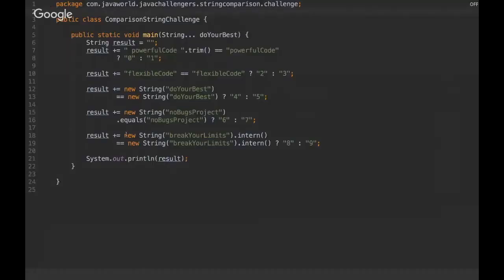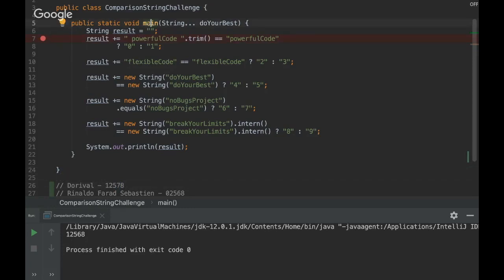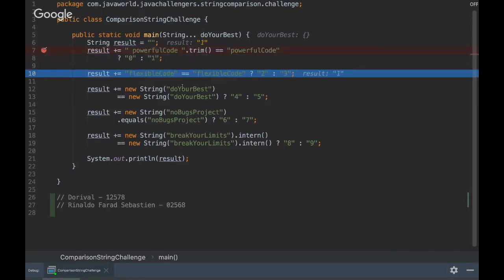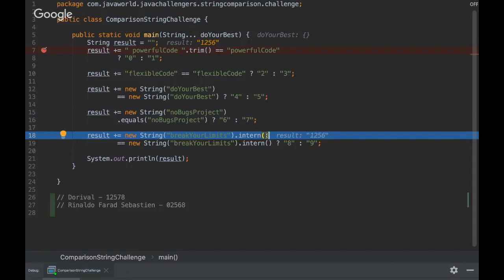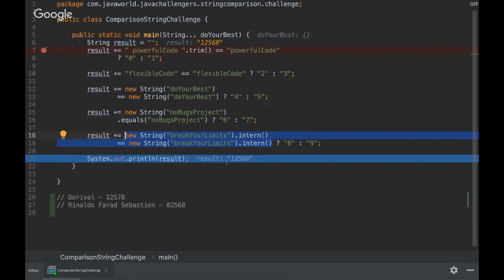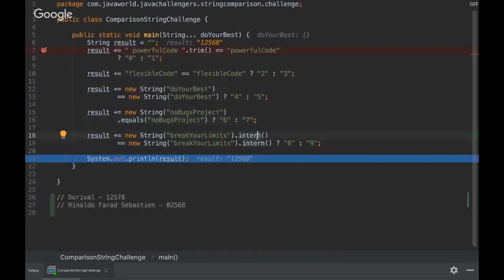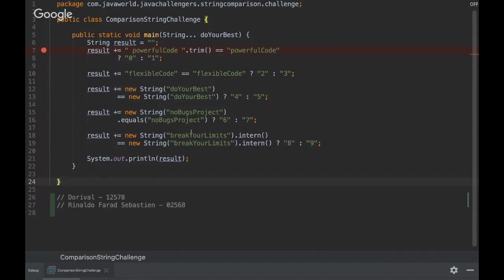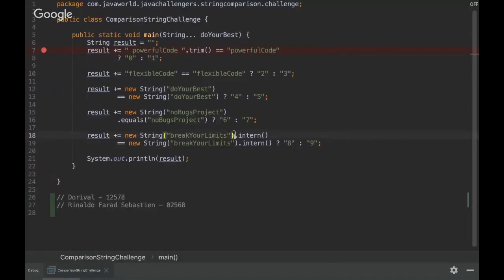Java Challengers #30 - String pool, intern, ==, equals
Go deep into String pool, intern method, equals, == by having fun with this Java Challenge! The best way to learn is by having fun! The Java Challenges provide you that, you learn Java core concepts deeply!